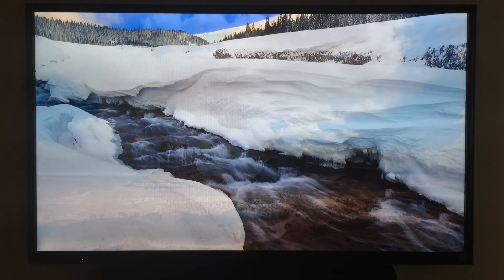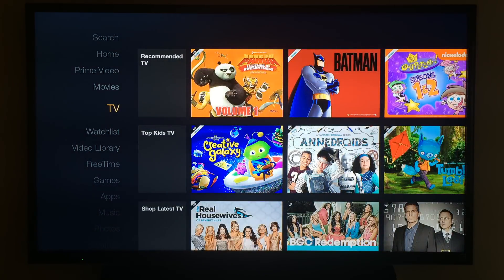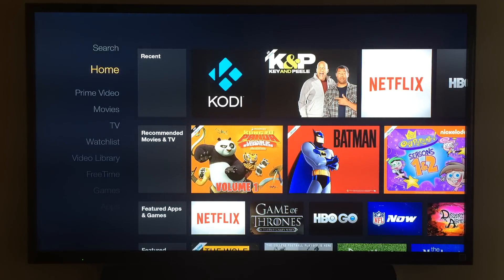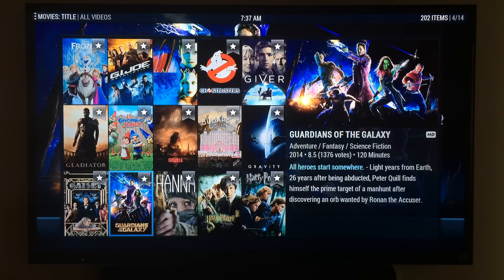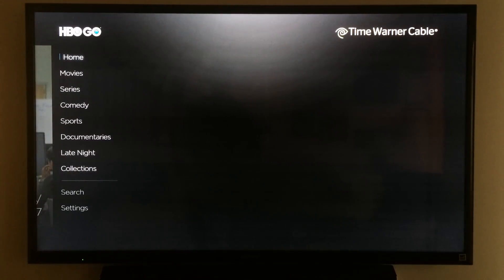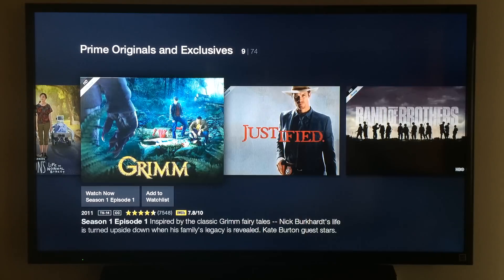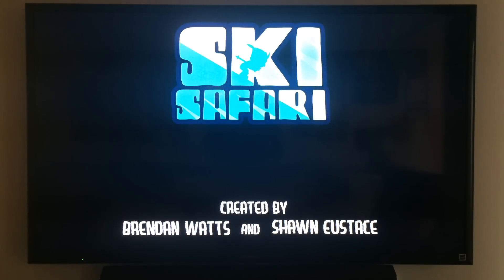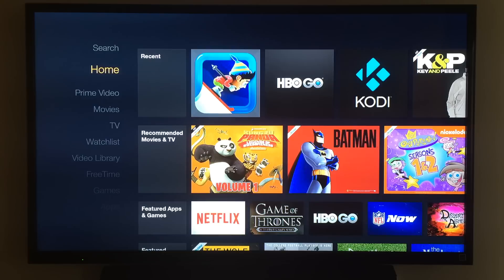Amazon Fire TV Demo with XBMC/KODI and HBO Go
Simple demo showing the Amazon Fire TV interface and running XBMC/KODI, HBO Go, and Ski Safari.